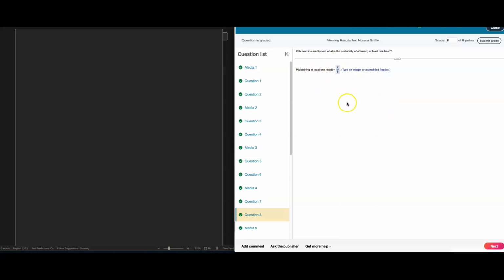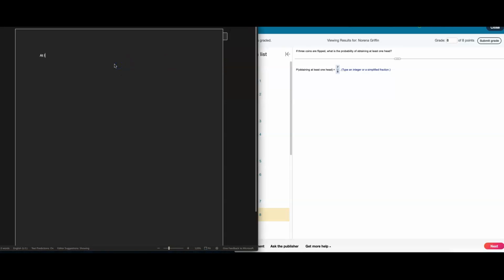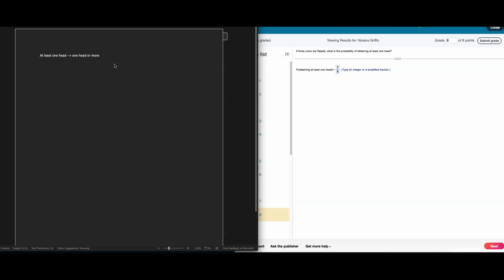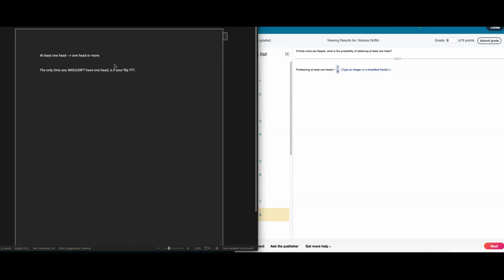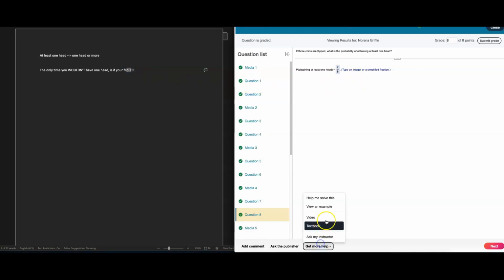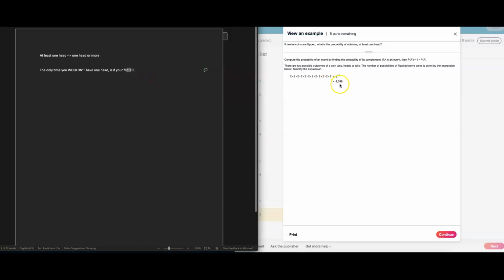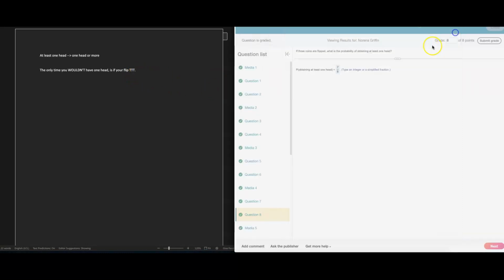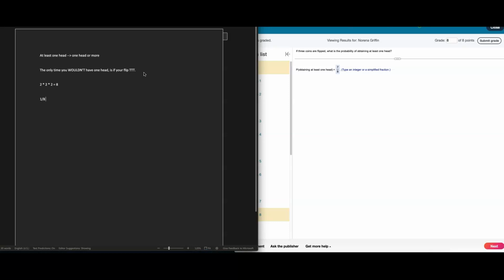Norena Question 8